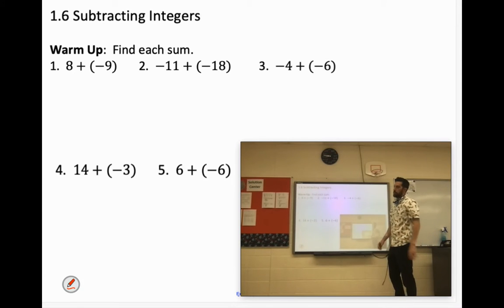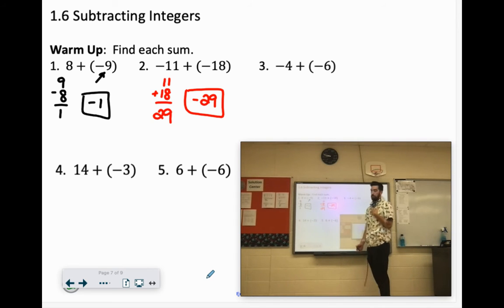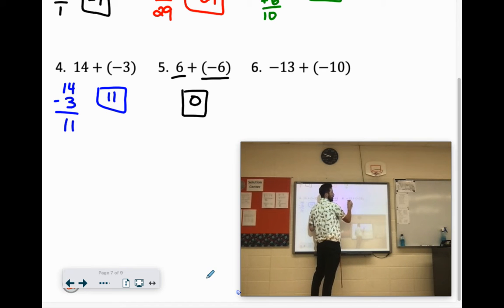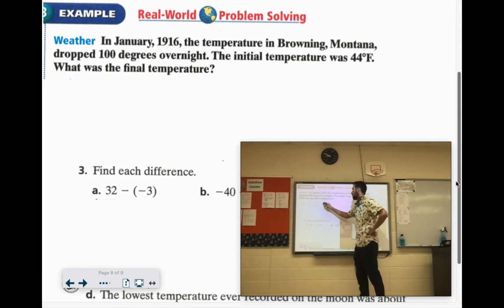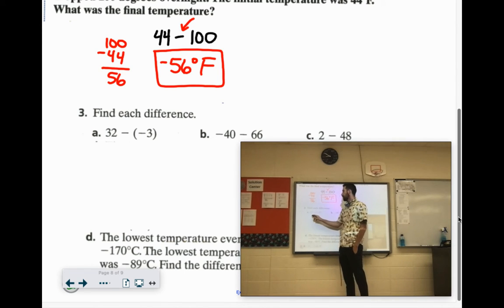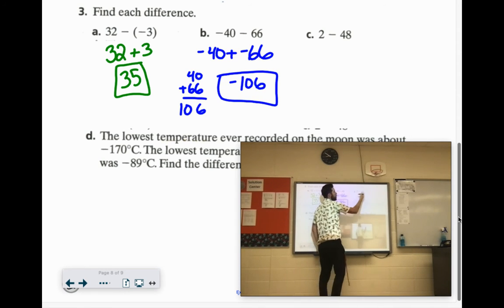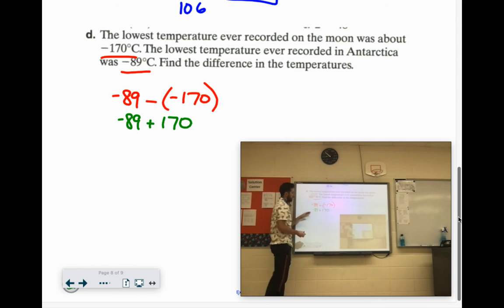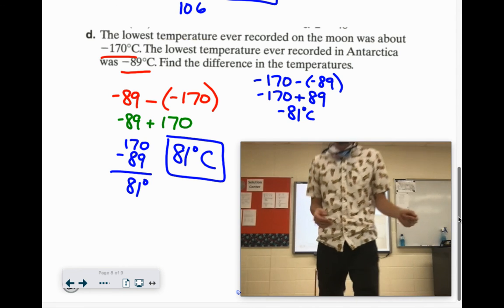IA Subtracting Integers